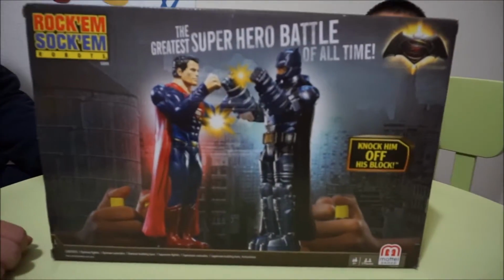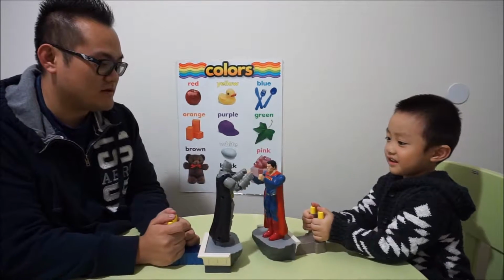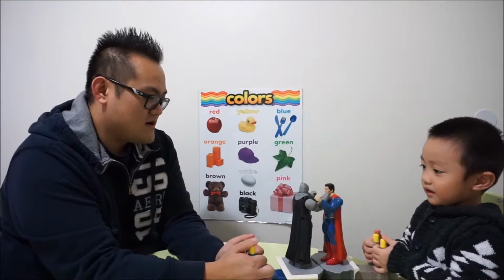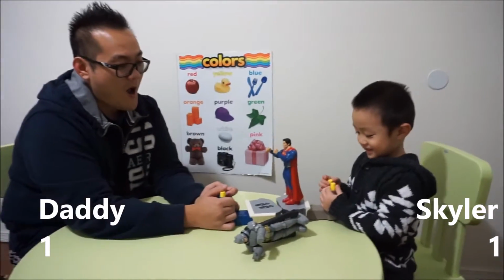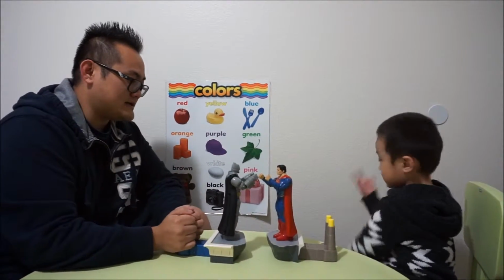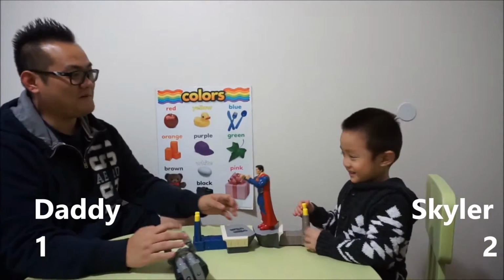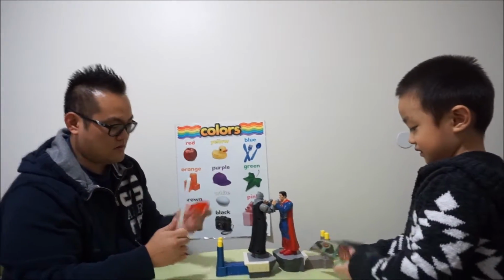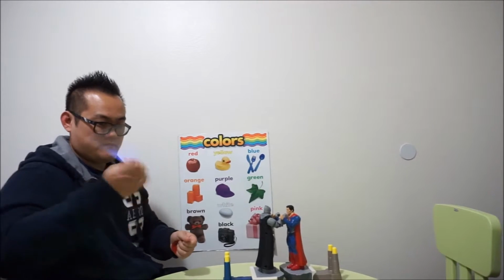ROCK'EM SOCK'EM ROBOTS - Batman Vs Superman Hero Battle of the Century!!!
Feel Free to send Fan Email to